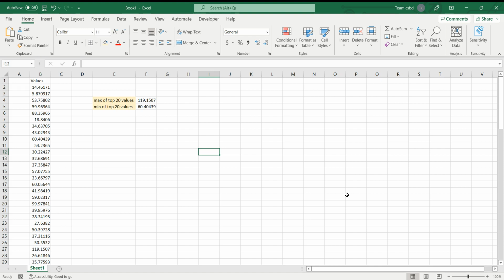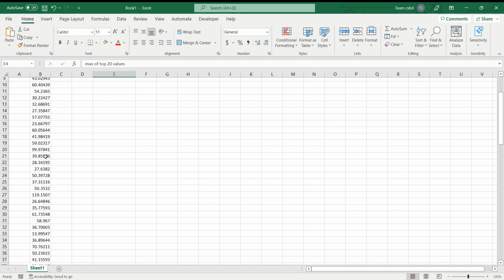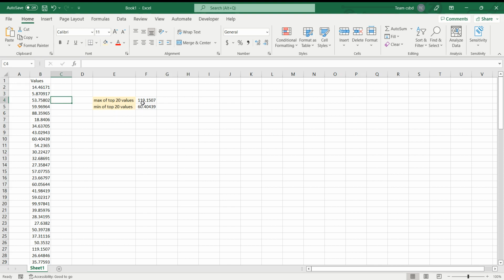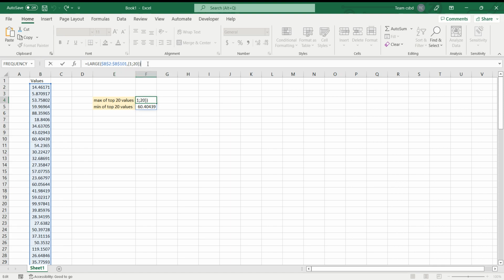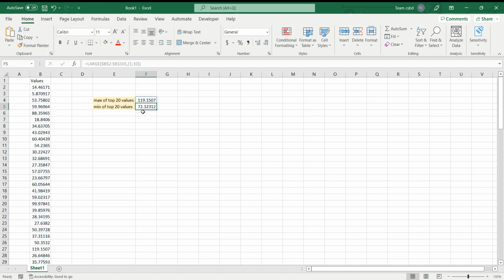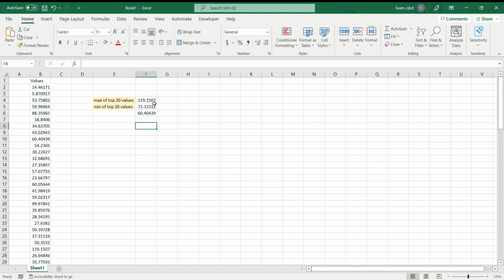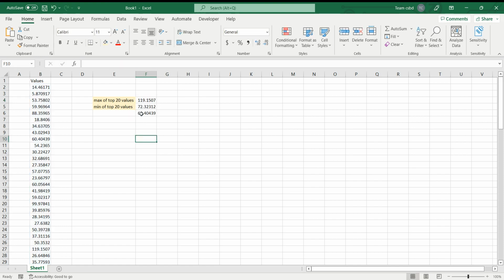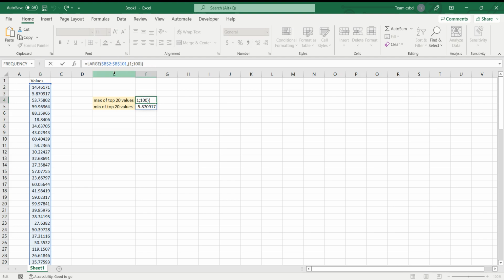Maximum and Minimum value of top 100 values in Excel.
In this video, we used a formula to find the top values with specific positions.
In Excel, we did this. Excel is a good way to do this. The formula in Excel is easy to understand.